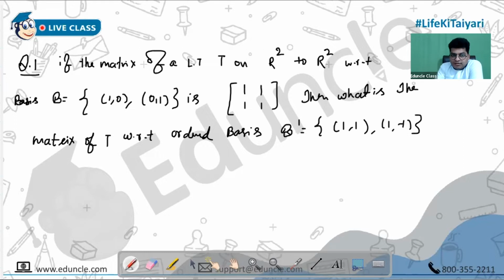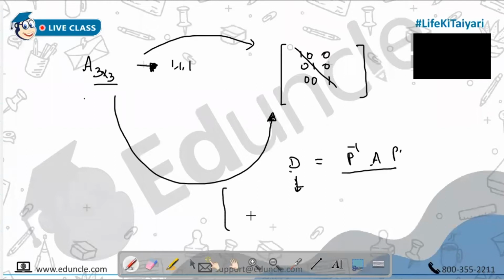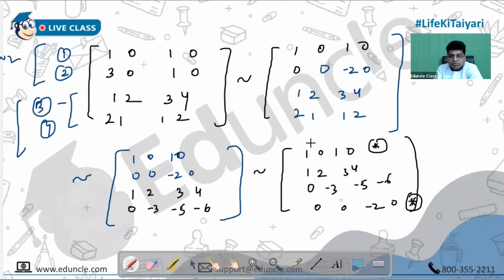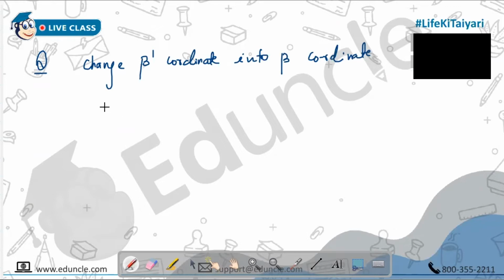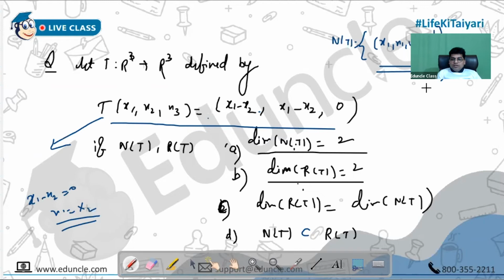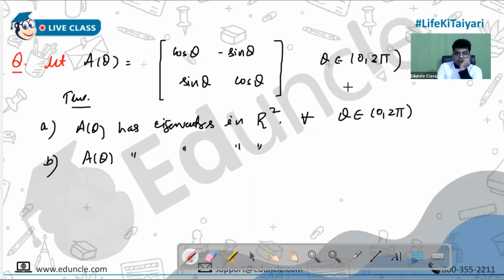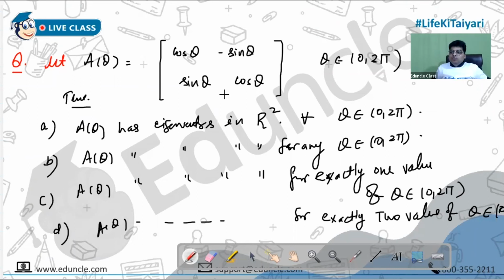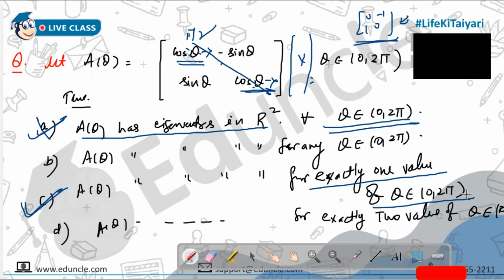IIT JAM 2022 Mathematics Revision | Linear Algebra | Part 4 | JAM झटपट Revision | Eduncle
Dear Students, Here we have brought to you the Revision Video on the topic of Linear Algebra-IV by Eduncle's Subject Expert Mr. Ashish Garg. Let us first analyze the importance of the topic.

💥 Analysis & Weightage of Linear Algebra-IV in IIT JAM 💥

👉 No. of Questions: 8
👉 Difficulty Level: Moderate to Tough
👉 Marks: 19